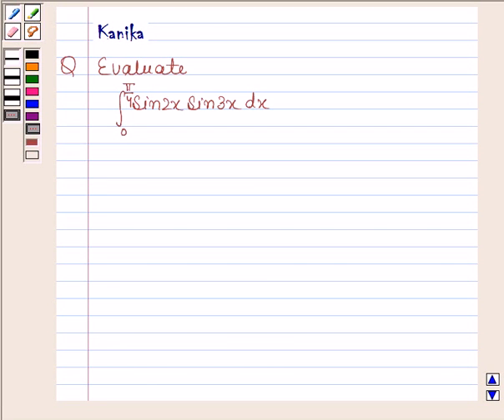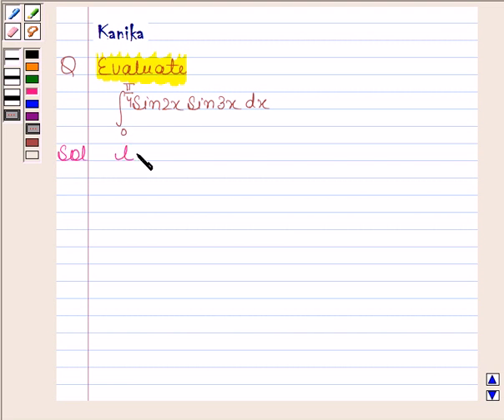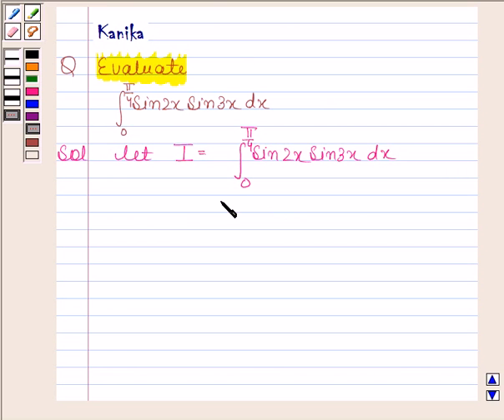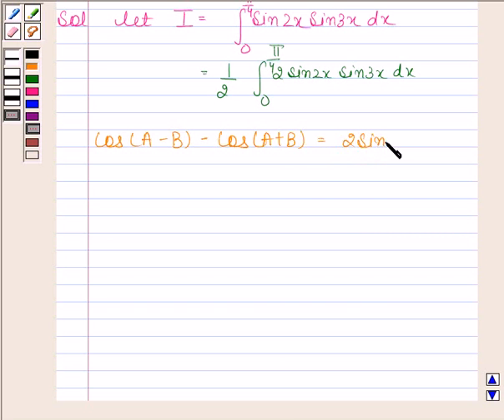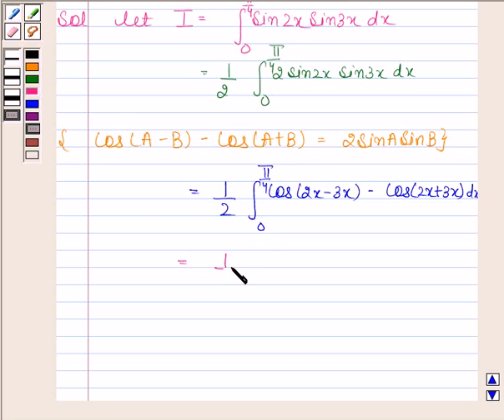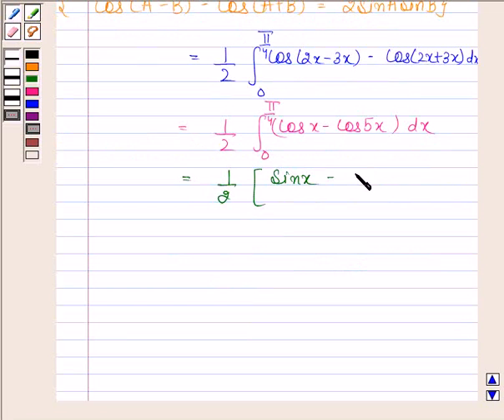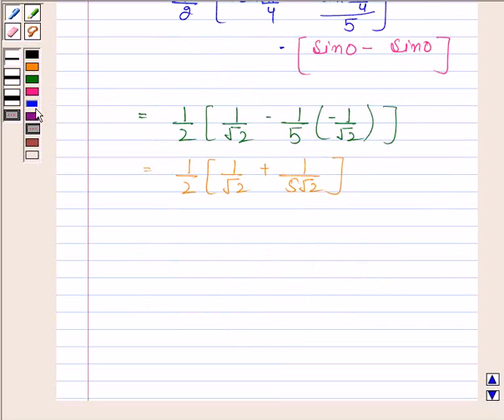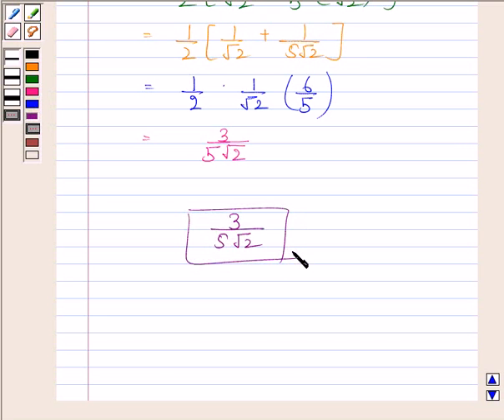Maths XII CBSE A 2006 1 12 OP1